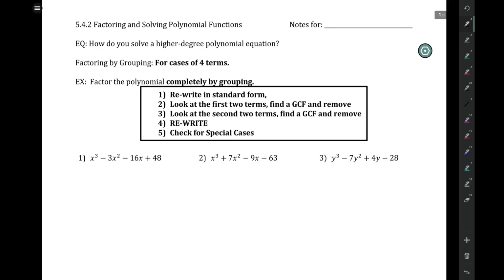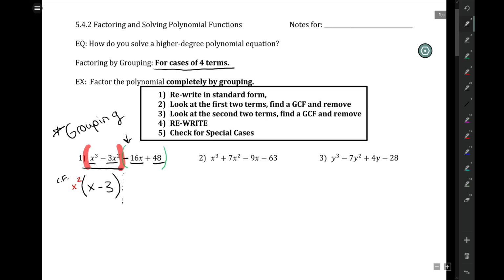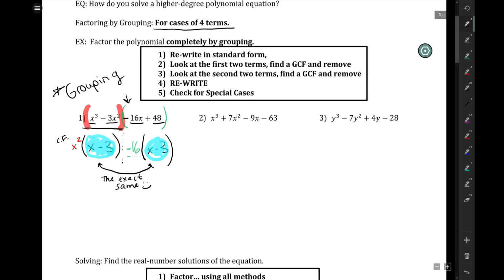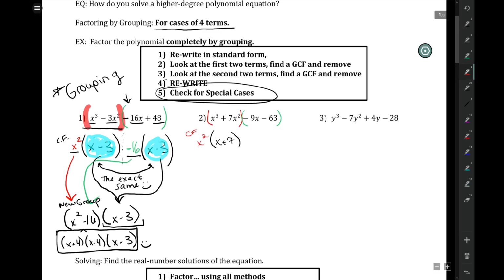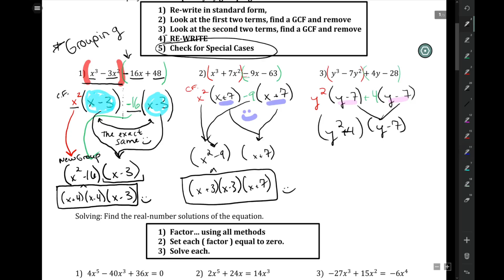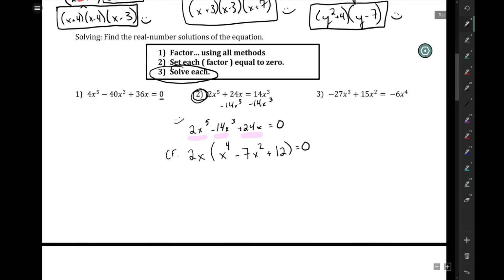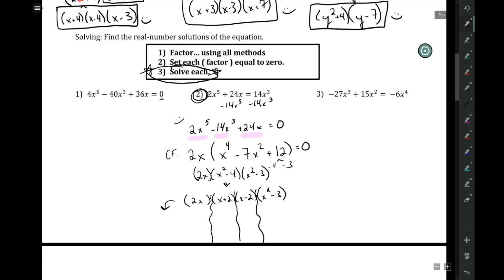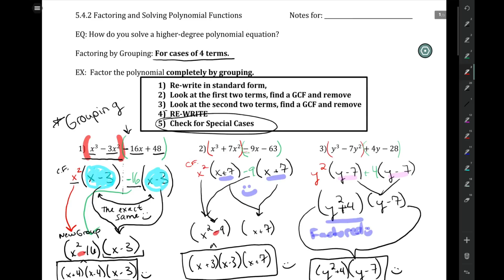5.4 Part 2 Notes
EQ: Has extra piece added, be sure to post correctly